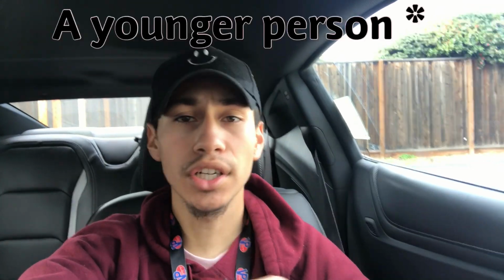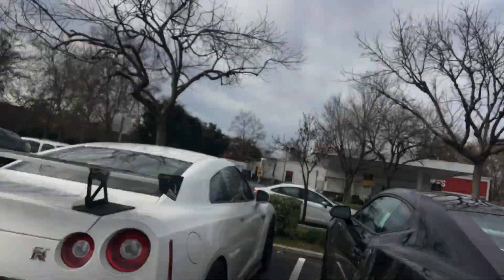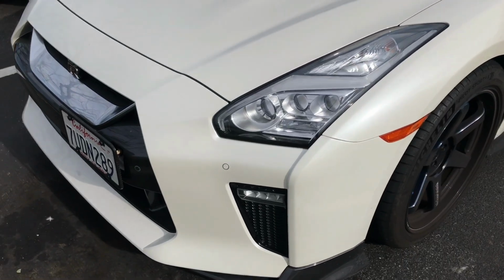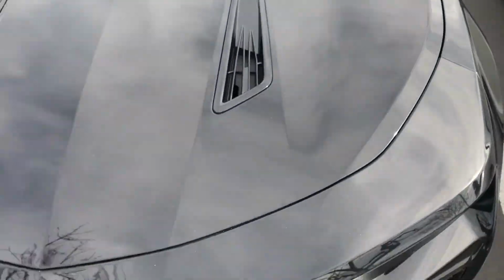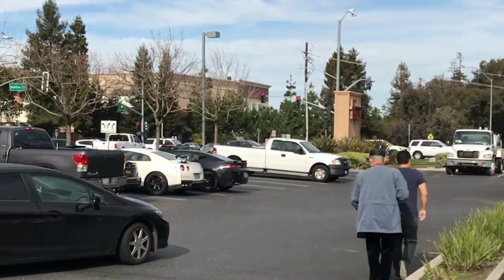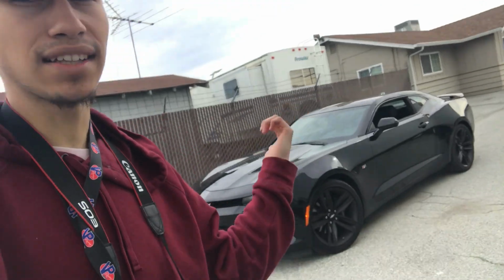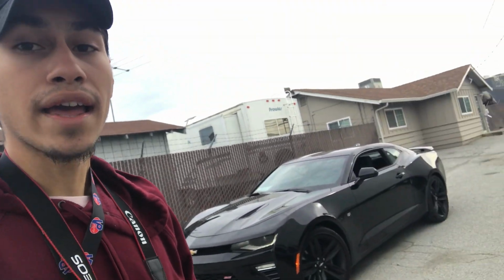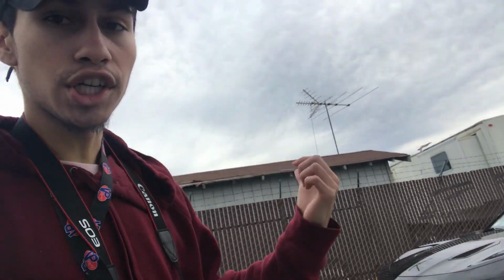How to afford a camaro ss at 18